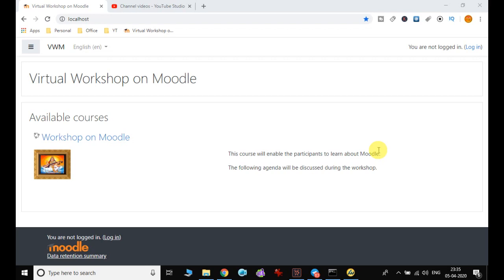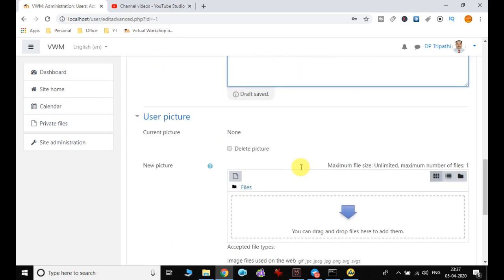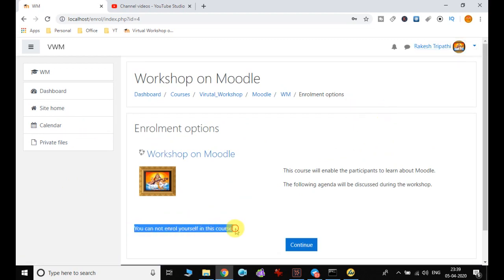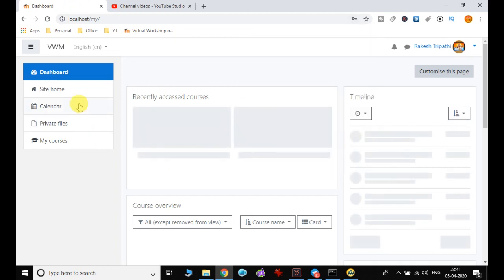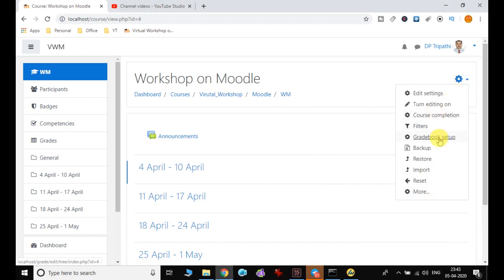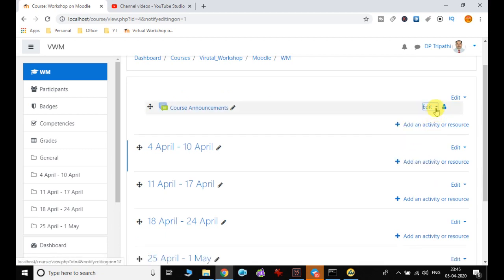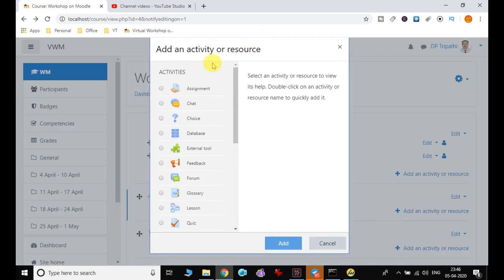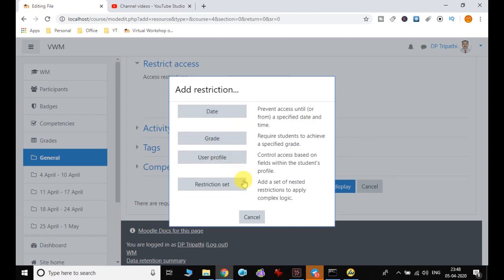10. Add User as Student and Edit Course Content with Activity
This video will help to understand the process of adding one user as student with user ID and Password and enabling him to enroll in the course.
Also this video will help to see how can the content of course be edited and activity can be added.

Thanks
Librarian Guide